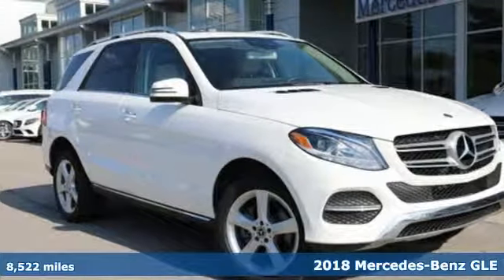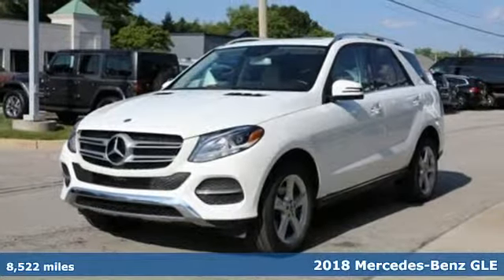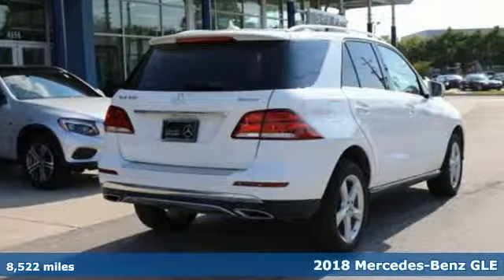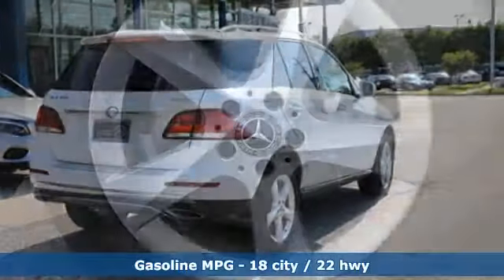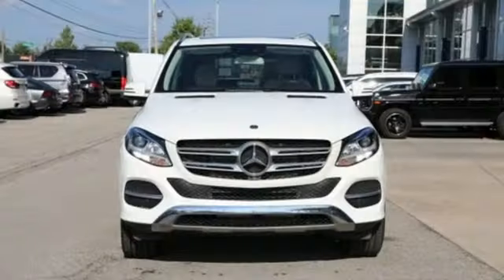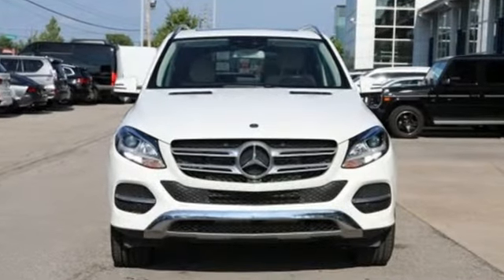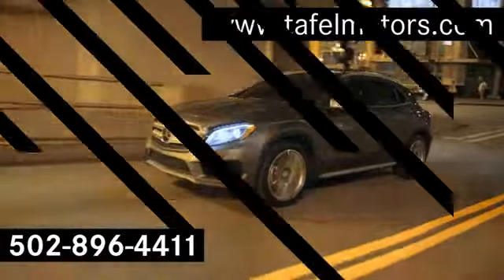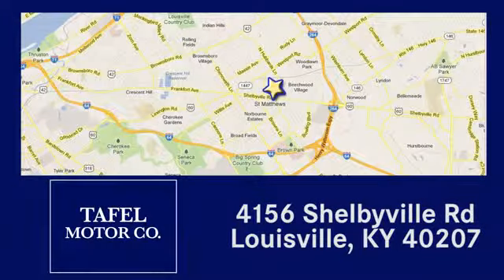2018 Mercedes-Benz GLE Louisville KY Elizabethtown, KY UC12094 - SOLD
Year: 2018
Make: Mercedes-Benz
Model: GLE
Trim: GLE 350 4MATIC SUV
Engine: 6 Cyl. 3.5 L
Transmission: Automatic
Color: Polar White
Interior: Ginger Beige/Espresso
Mileage: 8522
Stock #: UC12094
VIN: 4JGDA5HB3JB126629
P CARFAX 1-Owner, GREAT MILES 8,511! $4,100 below NADA Retail! GLE 350 trim, Polar White exterior and Espresso Brown/Ginger Beige MB-Tex interior. Navigation, Moonroof, Heated Seats, Back-Up Camera, iPod/MP3 Input, Full-Time 4MATIC All-Wheel Drive, harman/kardon LOGIC 7 SURROUND SOUND.. PREMIUM 1 PACKAGE, Aluminum Wheels.KEY FEATURES INCLUDESunroof, Full-Time 4MATIC All-Wheel Drive, Heated Driver Seat, Back-Up Camera, iPod/MP3 Input. Mercedes-Benz GLE 350 with Polar White exterior and Espresso Brown/Ginger Beige MB-Tex interior features a V6 Cylinder Engine with 302 HP at 6500 RPM*.OPTION PACKAGESPREMIUM 1 PACKAGE 115V AC Power Outlet, Region Coding, Android Auto, Apple CarPlay, Lane Tracking Package, Smartphone Integration (14U), Blind Spot Assist, Lane Keeping Assist, Radio: COMAND Navigation, 8 color display, Navigation Updates For 3 Years, SiriusXM Satellite Radio, KEYLESS-GO, DVD Player, harman/kardon LOGIC 7 SURROUND SOUND SYSTEM.EXPERTS ARE SAYINGSteering is responsive, and the GLE tracks straight and true. The GLE excels on the highway and is quick to accelerate when you need it. -Edmunds.com.PRICED TO MOVEThis GLE 350 is priced $4,100 below NADA Retail.SHOP WITH CONFIDENCECARFAX 1-OwnerVISIT US TODAYTafel Motors' unparalleled customer experience begins the moment you enter our inviting, modern Mercedes-Benz dealership. Our entire staff of friendly, professional, and knowledgeable employees is focused and fully committed to meeting the needs of every guest visiting our showroom, service center, customer lounge, and our lifestyle boutique. Our goal is to deliver a customer experience so memorable that it sets a standard by which all future experiences will be judged.Pricing analysis performed on 5/24/2019. Horsepower calculations based on trim engine configuration. Please confirm the accuracy of the included equipment by calling us prior to purchase.

Address:
4156 Shelbyville Road